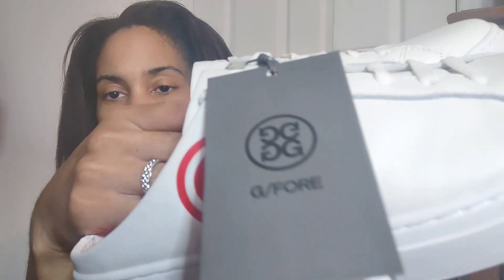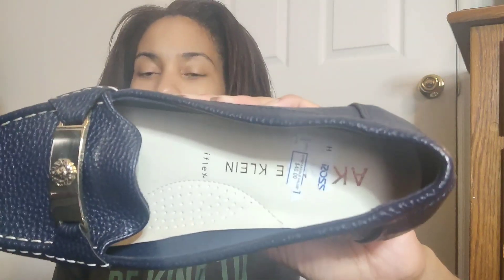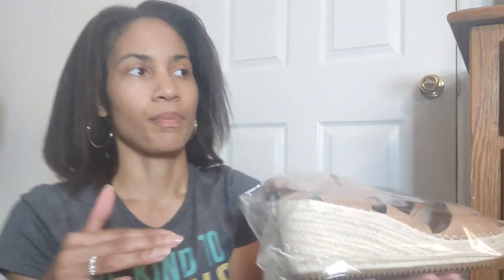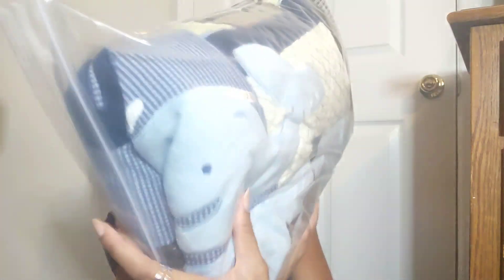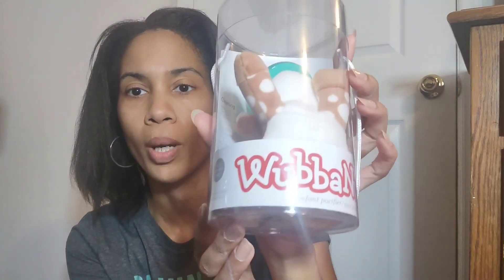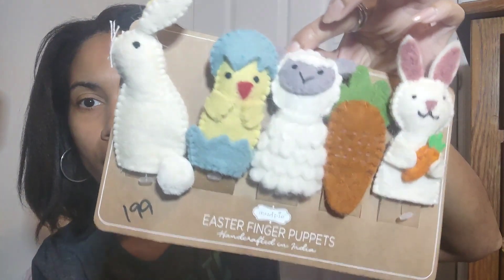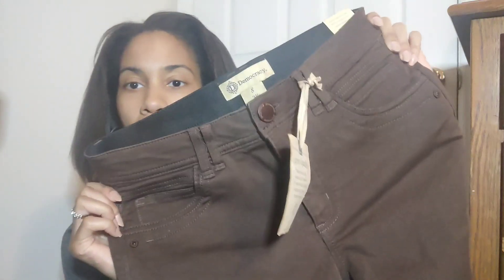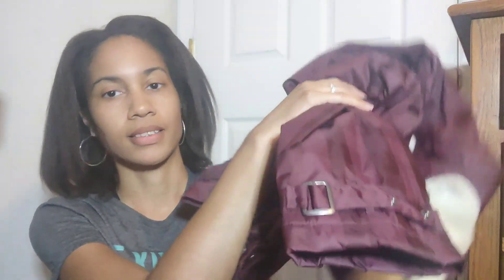Flax G/FORE Yahtzee WubbaNub & More Thrift Haul To Resell Online